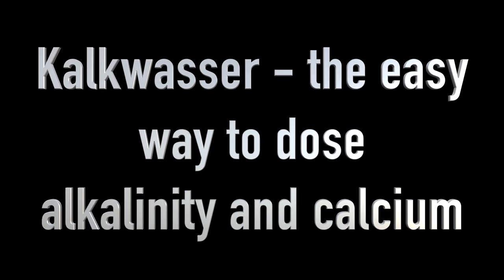Kalk dosing - the Low End Way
Dosing 101 - Dosing kalkwasser to add alkalinity and calcium to your reef tank.
A From the Basement video that will show simple dosing tools that wont break the bank and are totally reliable.
What's "Low End?" Rarely the best equipment and some DIY blended together to make this hobby more than just about the coral and fish.
Nearpow Timer
Camera - Sony NEX-3N
Music - Risey: Memories Of Thailand (Beat Doctor's 'stuck in Britain' remix)

Thanks to Mok-Yi and Ben for their continued support!